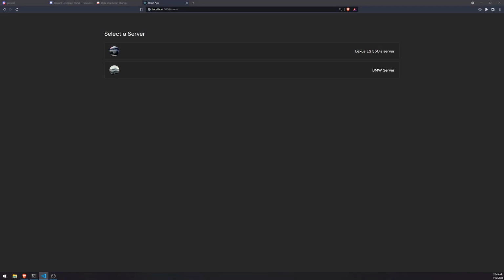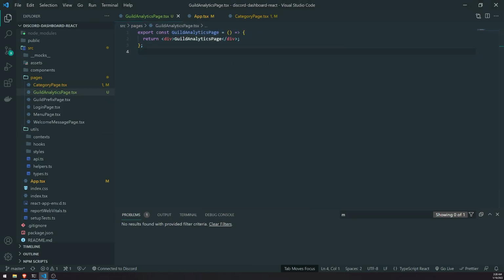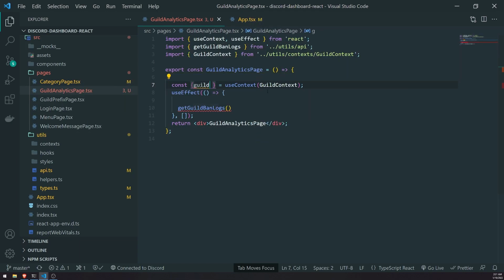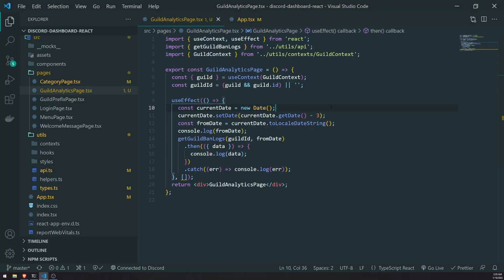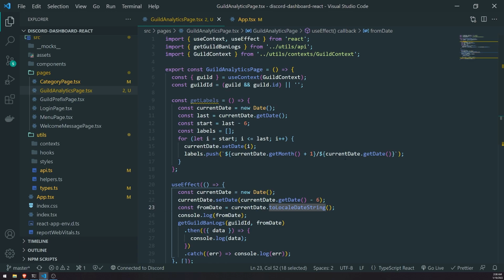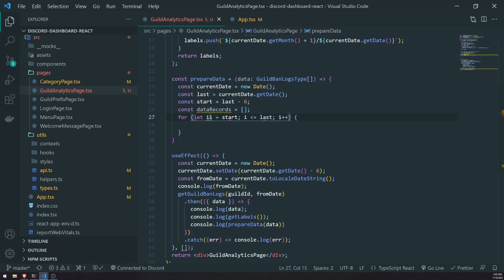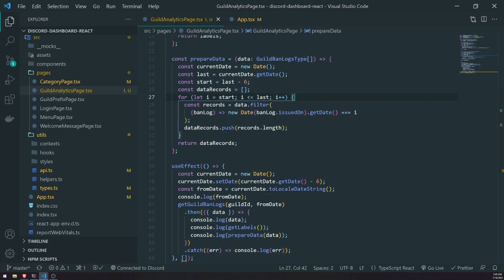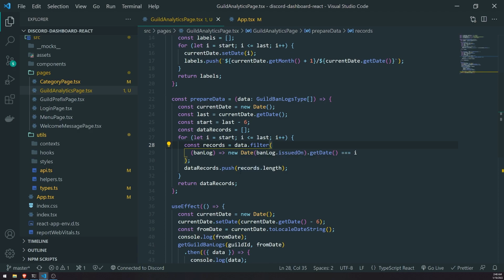Discord Bot Dashboard #37 - Fetch Guild Ban Logs from Front-End